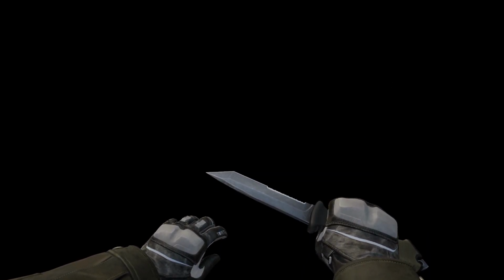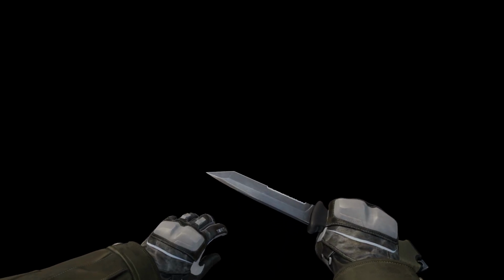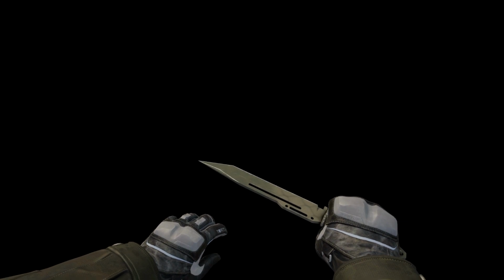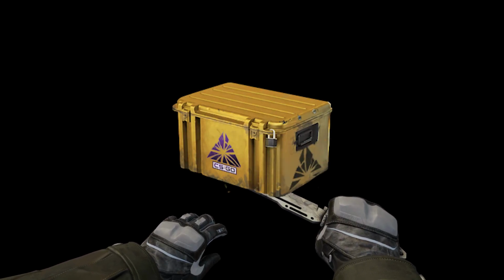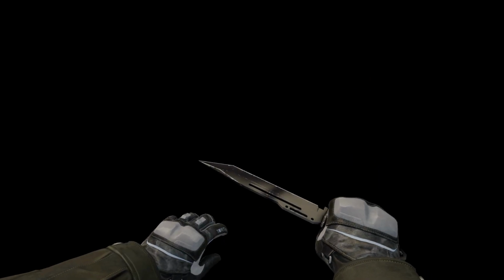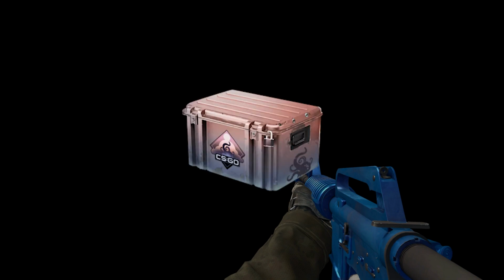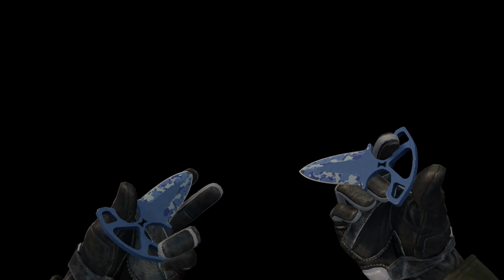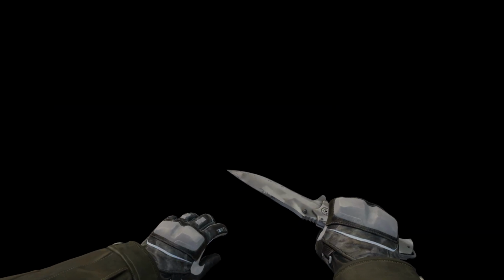All Of The Rare Special Items I've Opened In CS:GO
In this Video I show off all the rare special Items I've opened in csgo or at least that I and Steam can remember. I don't Really recommend opening cases but who can resist.?  Feedback is always welcomed in the comment section.